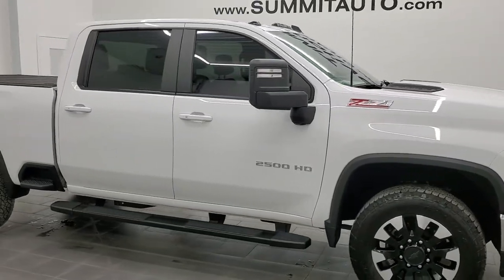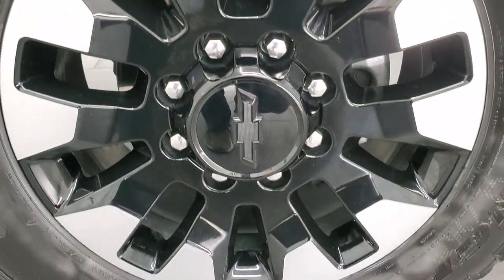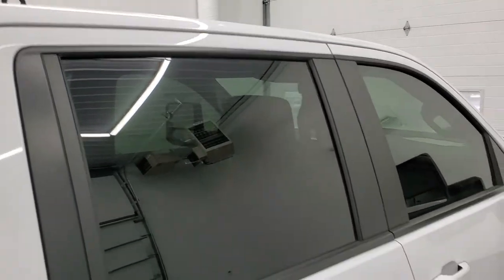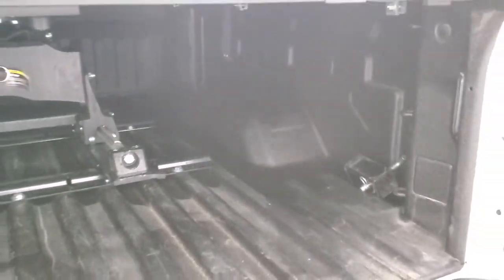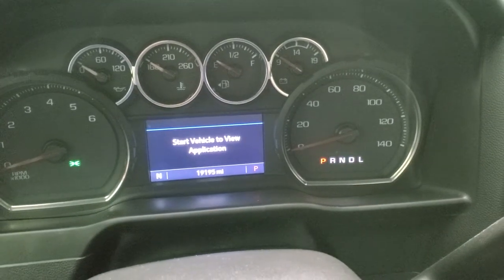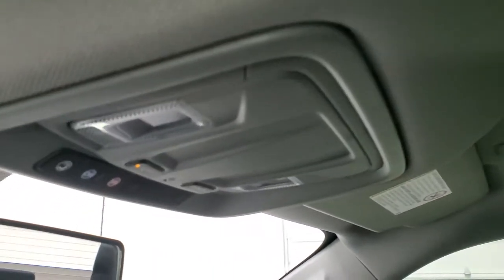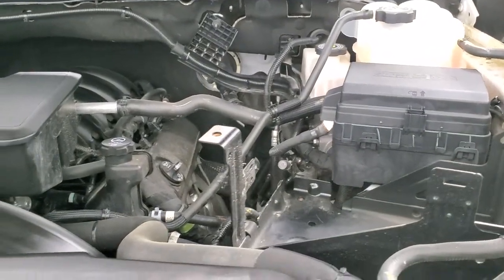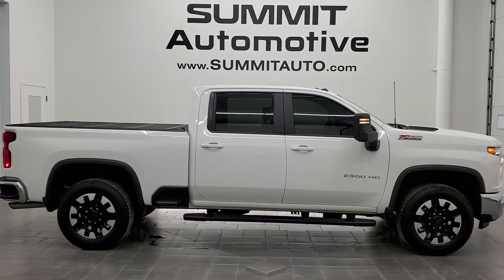2020 CHEVROLET SILVERADO 2500 LT1 Z71 CREW SHORT WALKAROUND OVERVIEW REVIEW 12502ZA SOLD!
This 2020 CHEVROLET SILVERADO 2500 CREW SHORT LT1 Z71 GASSER IN SUMMIT WHITE FOR SALE IN FOND DU LAC OSHKOSH WISCONSIN 54935 is the vehicle we did walk around review of today.

Thank you for checking out this video of this 2020 CHEVROLET SILVERADO 2500 CREW SHORT LT1 Z71 GASSER IN SUMMIT WHITE FOR SALE IN FOND DU LAC OSHKOSH WISCONSIN 54935

STOCK: 12502ZA
PRICE: $55,999
MILES: 19,180
MAKE: CHEVROLET
MODEL: SILVERADO 2500
VIN: 1GC4YNE77LF102538
LOCATION: FOND DU LAC OSHKOSH WISCONSIN, 54937 TRUCKS ON 41

6.6 Liter V8 Gas Engine, 401 Horsepower, Full Four Door Crew Cab, Short Box 6 1/2 Foot Shortbox, LT1 Package 1LT LT, 6 Speed Automatic Transmission with Optional Manual Tap Shift, 4x4 Push Button Four Wheel Drive 4WD, Z71 Offroad Suspension Package Z-71, Reverse Backup Camera Rearview Camera, Onstar System, Power Driver's Seat, Dual Heated Seats, Non Smoker, Black Ebony Cloth Seats, 40/20/40 Split Front Bench Seating with Center Seat Hidden Storage Compartment, Bak-Flip Hard Fold Up Tonneau Cover, Full Towing Package with Receiver Trailer Hitch, Wiring and Transmission Cooler Tow Package, Curt 20K 5th Wheel Hitch Fifth Wheel, Factory Brake Controller, Telescopic Tow Power Mirrors, Stabilitrak Traction Control, Downhill Assist Control DAC, Goodyear Wrangler Trailrunner LT275/65 R20 Tires, 20 Inch Rims Premium Wheels, Painted and Polished Aluminum Rims Premium Wheels, Four Wheel Disc Brakes, Factory Painted Stepbars, Line-x Spray-in Bedliner, Bedrail Covers, Clearance Lights, LED Bed Lighting, LED Fog Lights, EZ Raise Assist Tailgate, Easy Fuel Capless Fuel Fill, Locking Tailgate, Power Drop Down Tailgate, Rear Bumper Steps, AM / FM Radio Tuner, Bluetooth, Hands-Free Phone Controls Blue Tooth, Android Auto Compatible, Apple Car Play Compatible, USB C Jack, USB Jack Portable Audio Connection, Keyless Entry with Factory Remote Start, Push Button Start, Rear Window Defroster, Adjustable Height Seatbelts, Driver and Passenger Front Air Bags, L.A.T.C.H. Child Safety System, Side Curtain Air Bags SRS Safety Restraint System, Heated Steering Wheel Multi-Function Steering Wheel Controls, Compass, Outside Temperature Display and Mileage Display, Dual Multi-Zone Climate Control , Factory All Weather Floormats, Woodgrain Door Trim, Air Conditioning AC, Cruise Control, Power Locks, Power Windows, Automatic Headlights Autolamp, Tilt/Telescope Steering Wheel, 3 Year / 36,000 Mile Remaining Factory Bumper to Bumper Warranty, Whichever comes first, 5 Year / 60,000 Mile Remaining Powertrain Factory Warranty, Whichever comes first, Summit White, Call Now! 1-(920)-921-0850 . Summit Automotive Chrysler Dodge Jeep Ram in Fond du Lac, Wisconsin also Proudly Serving Oshkosh, Madison, Milwaukee, Sheboygan, Appleton, and Waupun is a family owned and operated dealership since 1959. We take great pride in our new and used car and truck center with vehicles to fit everyone’s budget. We have ON THE SPOT FINANCING. BAD CREDIT OR GOOD CREDIT, we work with over 20 lenders to get you APPROVED AT THE MOST COMPETITIVE RATES. We provide AIRPORT TRANSPORTATION and NATIONWIDE DELIVERY OPTIONS. We are conveniently located on HWY 41 at EXIT 98, Hwy 151 at Military Rd. Exit . Just Look For The TRUCKS ON 41. Advertised price does not include, tax, title, registration and service fee.,

STOCK: 12502ZA
PRICE: $55,999
MILES: 19,180
MAKE: CHEVROLET
MODEL: SILVERADO 2500
VIN: 1GC4YNE77LF102538